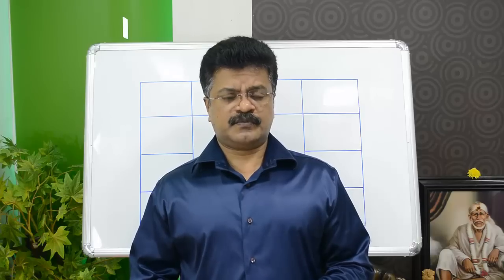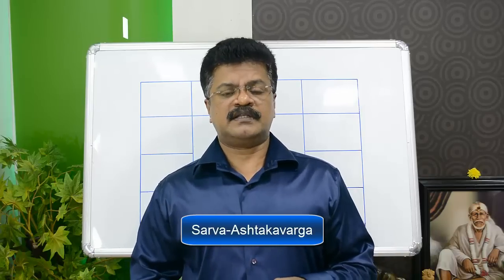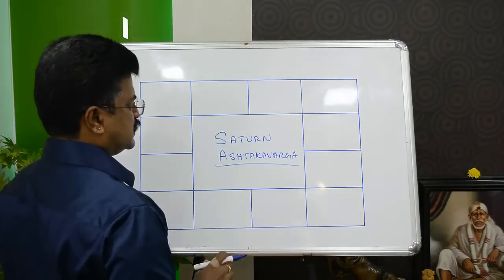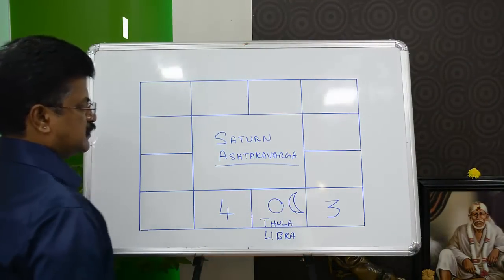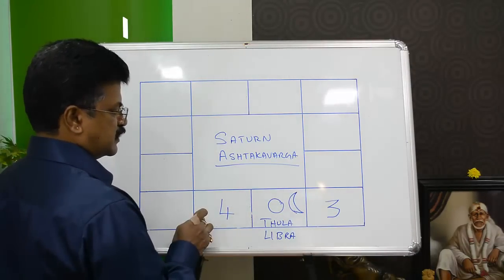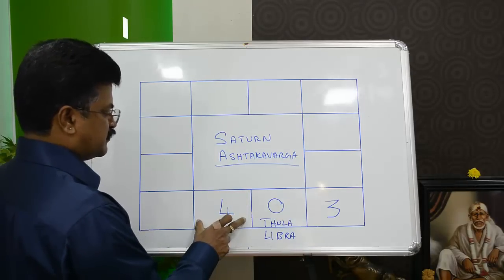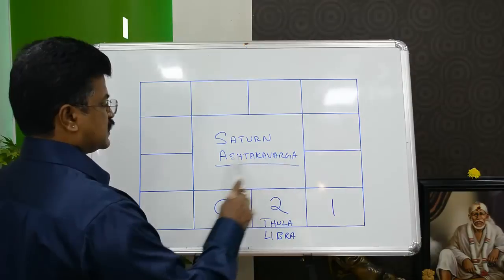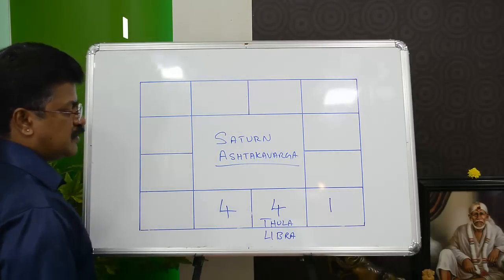Secrets of Ashtakavarga: Sade-Sati effects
In your computer horoscope have you seen many charts with lots of numbers in them? Have you wondered what they are trying to tell you? Numbers are a simple way of understanding many facts of life. Ashtakavarga charts are an easy way to understand a horoscope. Simply look at the numbers and you will know a great deal about the person. This is not numerology but part of Astrology. A quantitative way of assessing your possibilities in life. The aim of this Video is to let you know one of the many many ways you can use the Ashtakavarga chart. Believe me; I am going to discuss only the simple methods that even a novice in Astrology can easily understand.